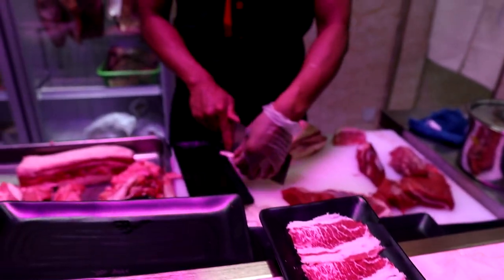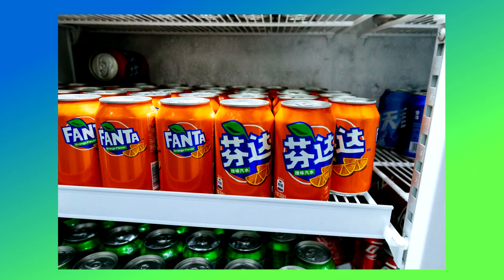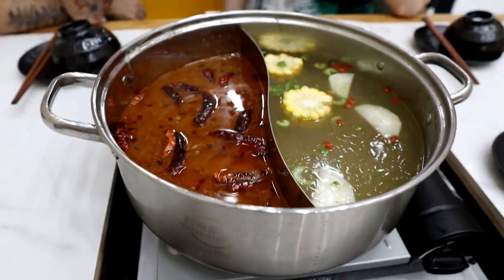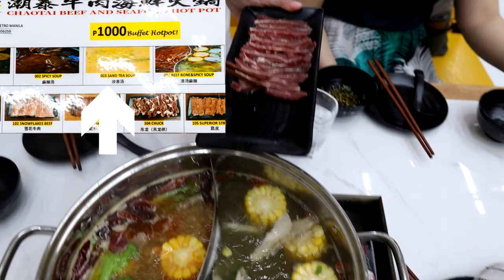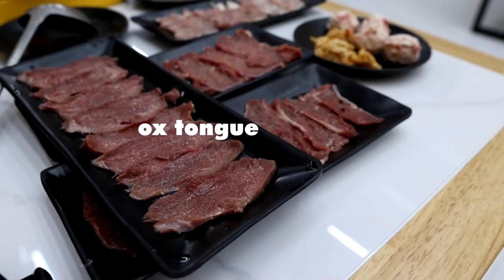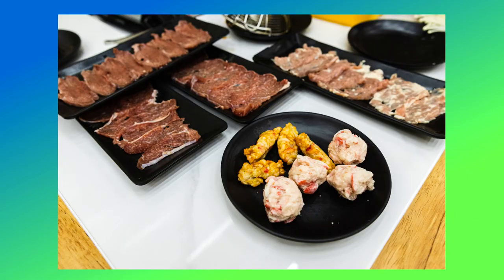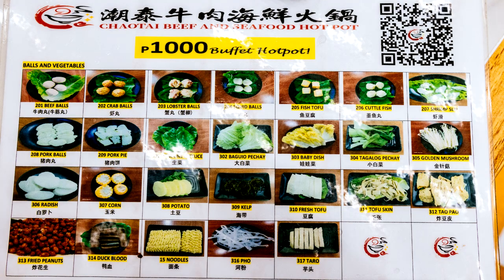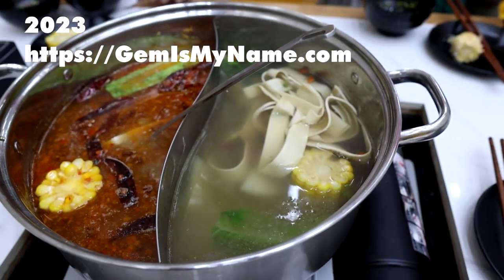Chaotai Beef Hotpot, Banawe, Quezon City, Metro Manila, Philippines, 06/08/2023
I had dinner some weeks back at a Chinese hotpot restaurant in Banawe, Quezon City, specializing in beef.